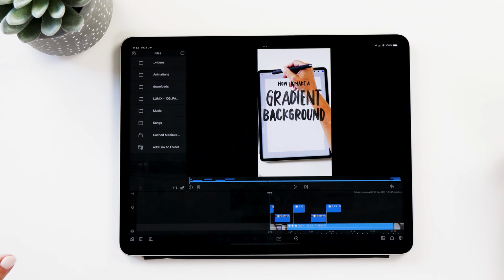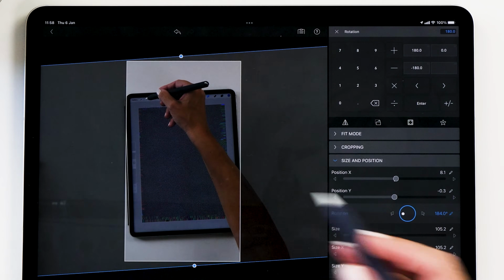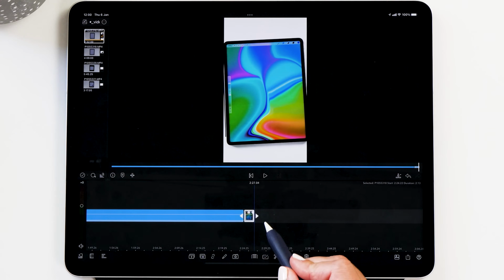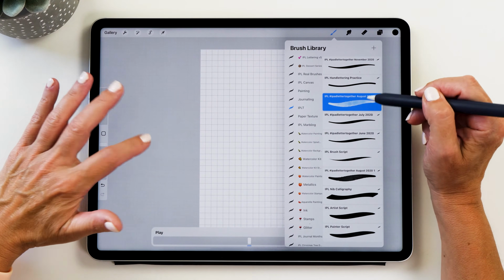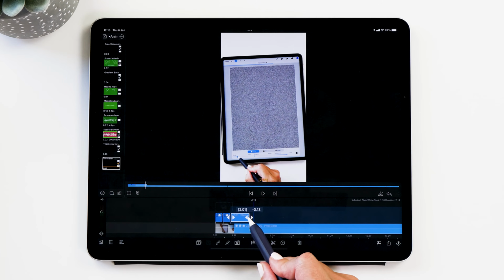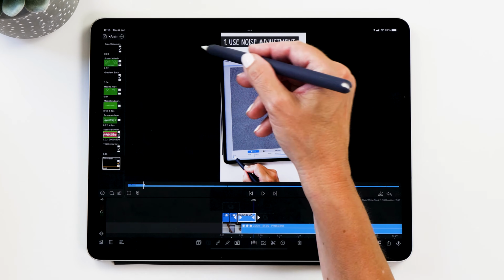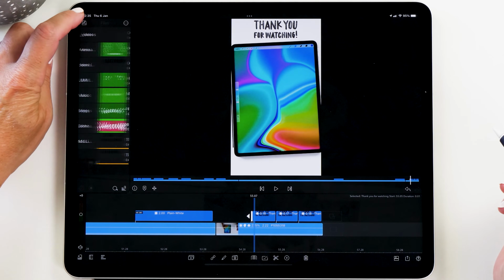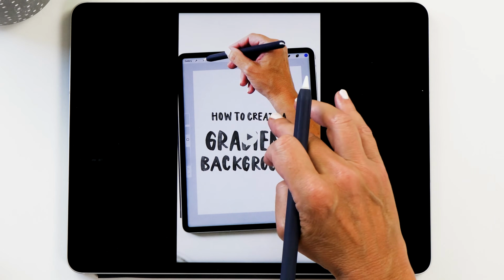How I edit aesthetic videos using my iPad Pro! Handwritten Text & Animations ✨💕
Create your own TikToks, Insta Reels and YouTube videos on your iPad! This video is a step by step tutorial on how I create cute videos on my iPad Pro 🥰

My gadgets:
- 5th gen iPad Pro 12.9" 2TB
- 2nd gen Apple Pencil
- Magic Keyboard 12.9"
- iBeanie iPad stand
- AhaStyle Ultra Thin Case for Apple Pencil

to find custom Procreate brushes and handlettering practice sheets.